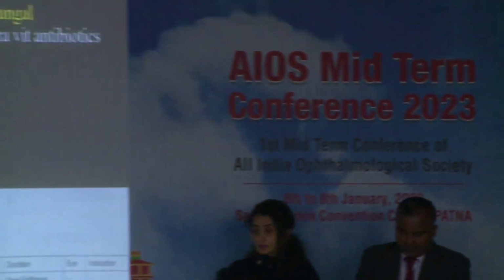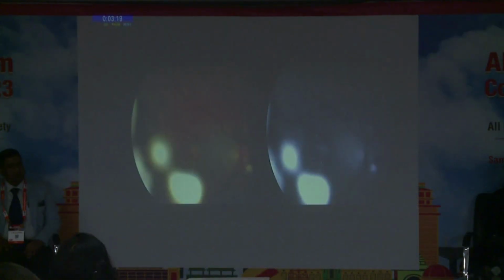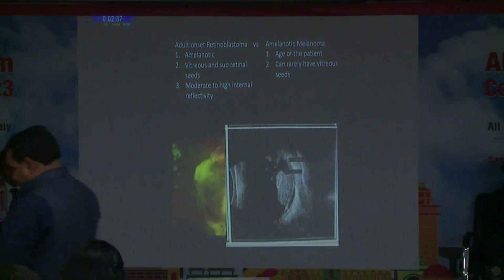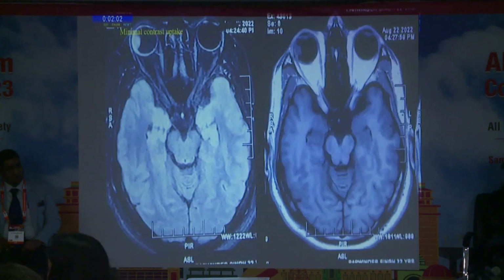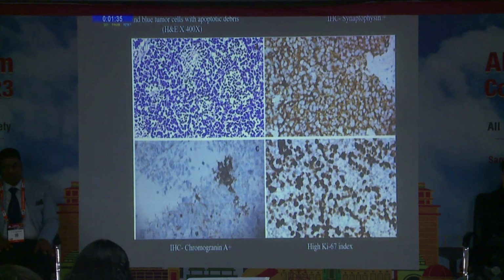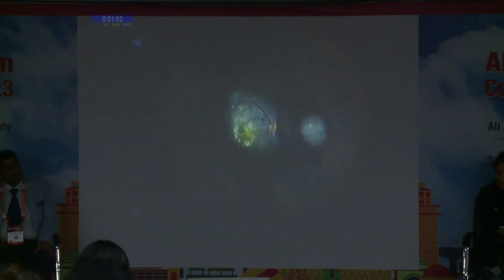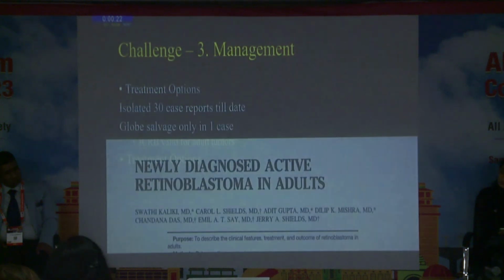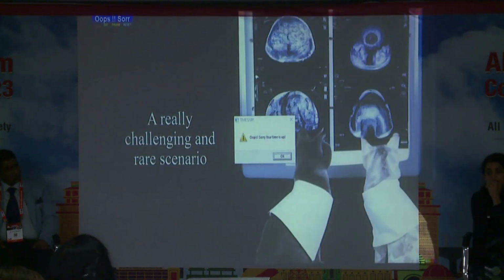Retinoblastoma- A challenging case- Presented at AIOC Mid Term.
A rare case scenario with a good discussion in the end with the stalwarts in the field of ocular pathology and oncology.